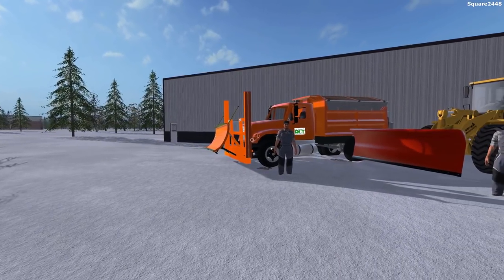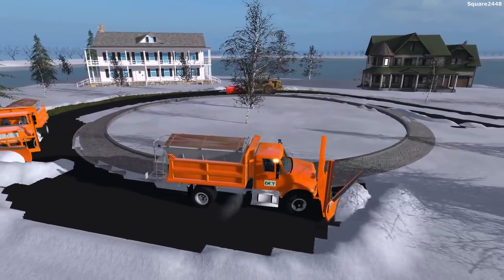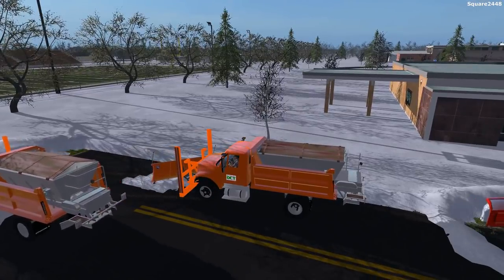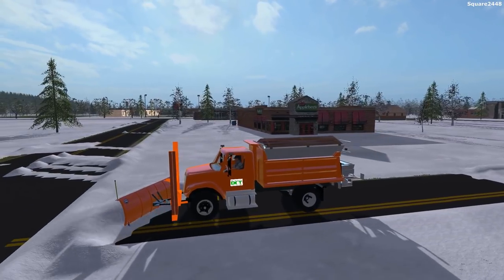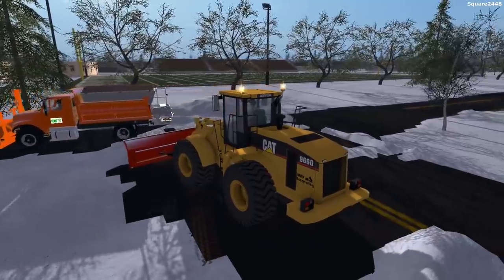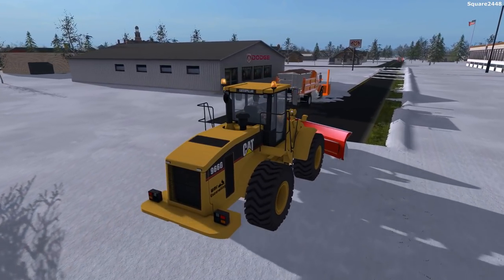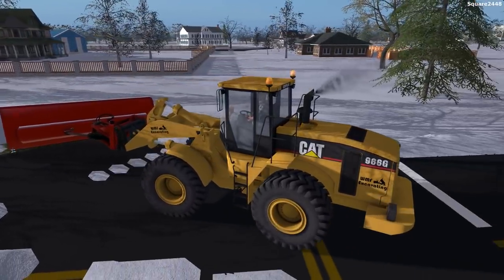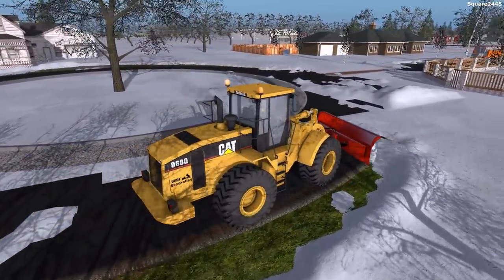Farming Simulator 17 | Plowing Town Roads | Public Works | 3 Person Crew | Cat | DOT Plow Trucks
Today we are plowing the town roads on the Mowing Map with a 3 person crew!

Thanks, Square2448